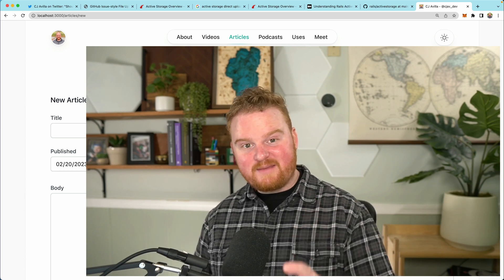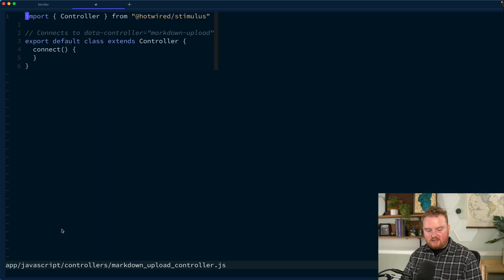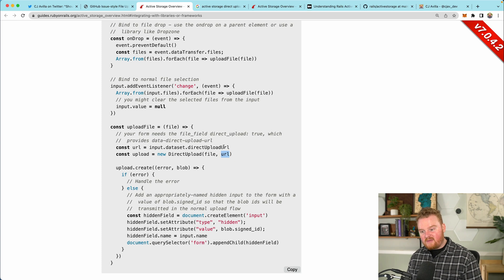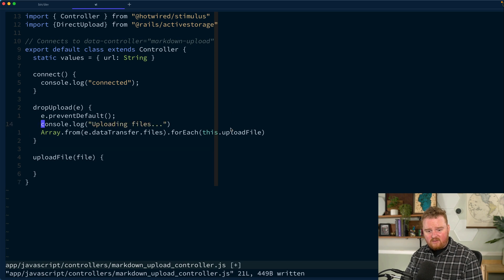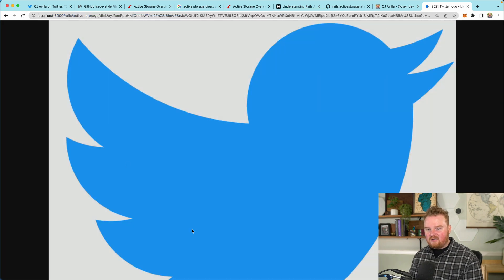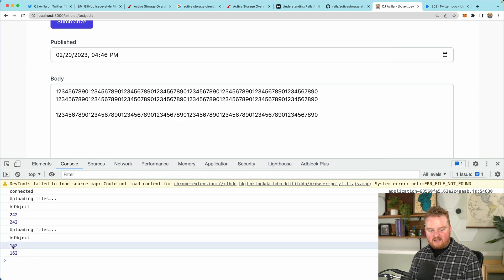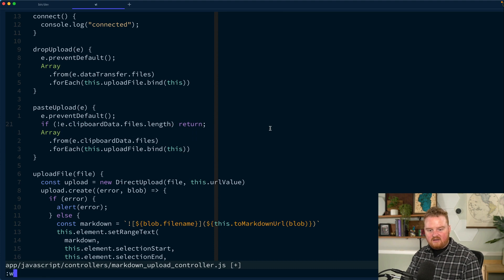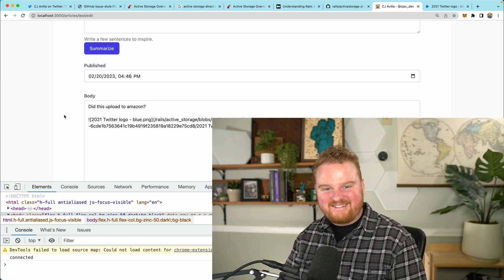Image upload for markdown input with Stimulus and ActiveStorage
In this episode, you'll learn how to add image uploading to inline images into a textarea for markdown.